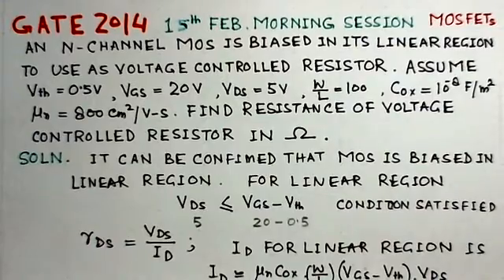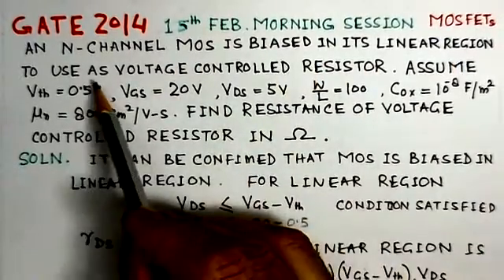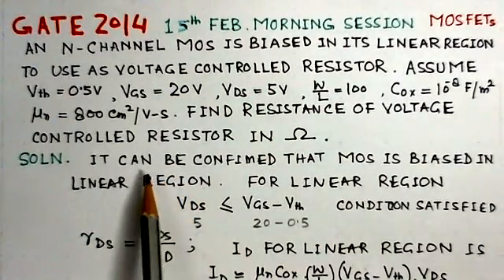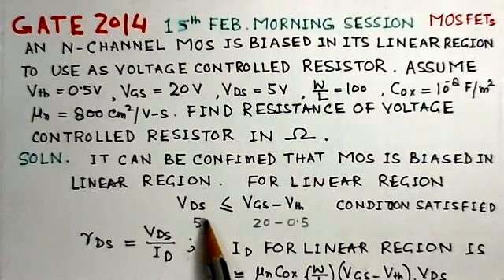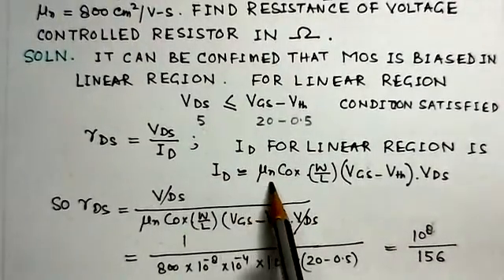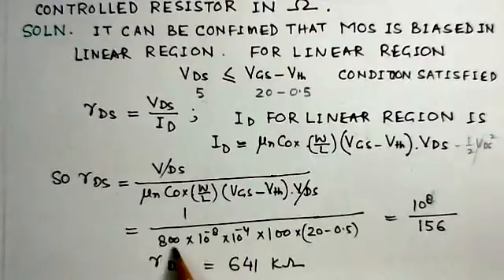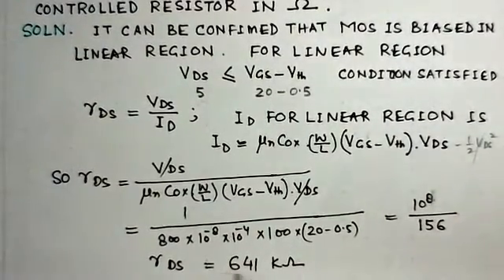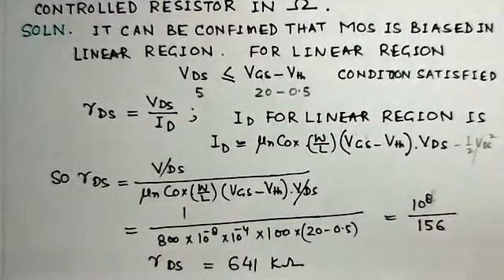Video Solution To GATE ECE-2014 Problem-MOSFETS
Video Solution To GATE ECE-2014 Problem-MOSFETS .This Problem is on using MOSFET as Voltage Controlled Resistor.